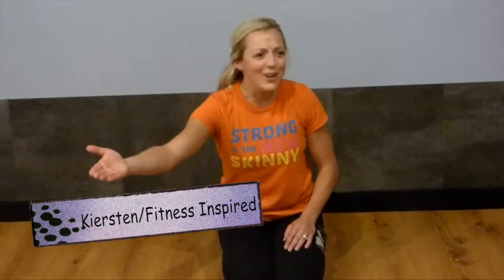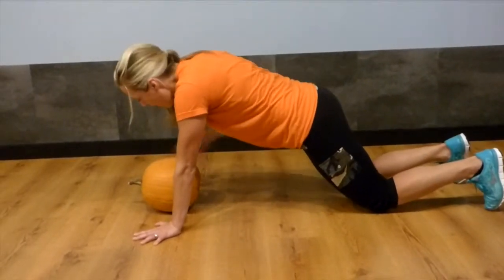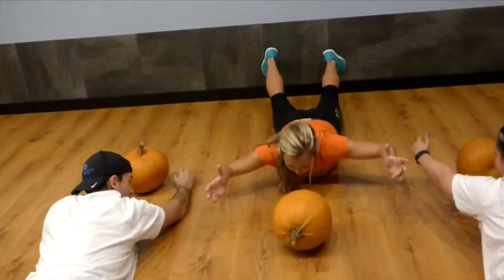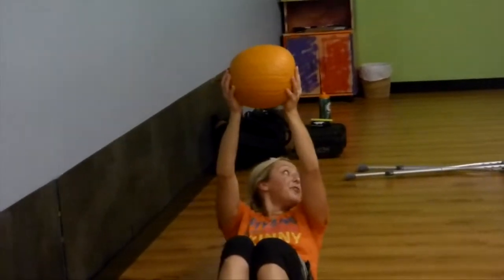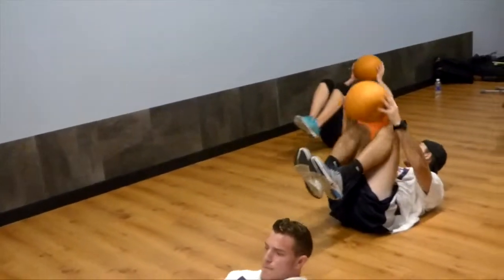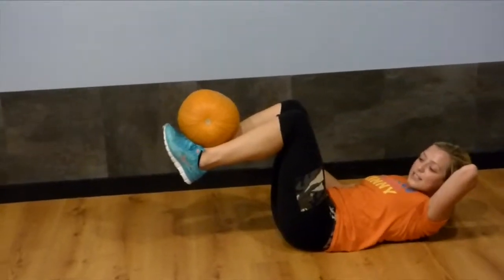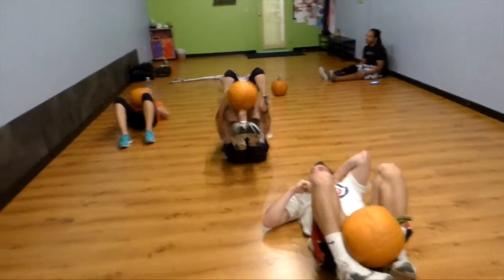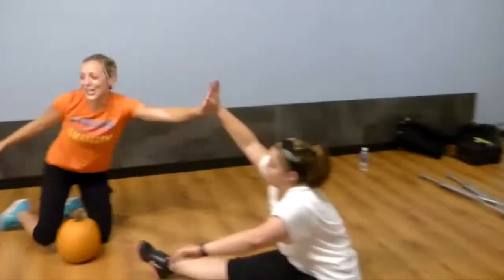Bit of Fit Workout - Core Concentration With Fitness Inspired and The Morning Getaway on B945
Tune into the Morning Getaway every day at 7:45am for Bit of Fit!

Thanks to Kiersten Gelfand from Fitness Inspired for sharing our workout of the week!